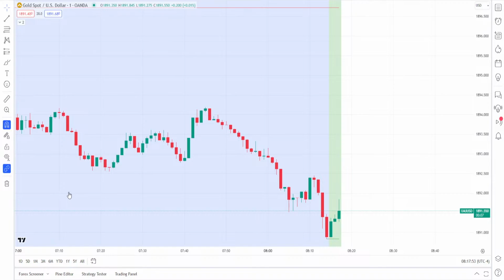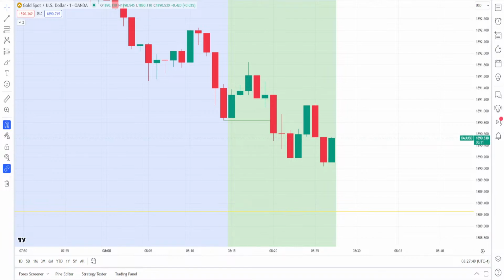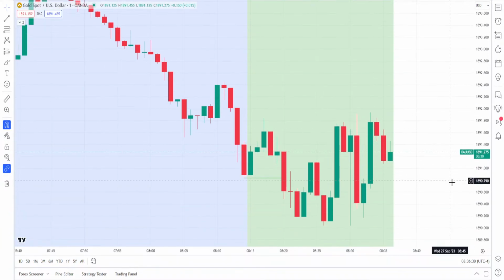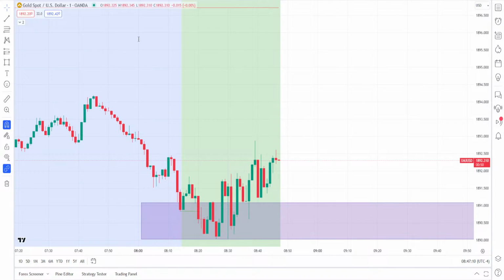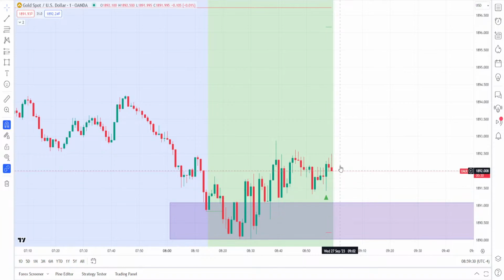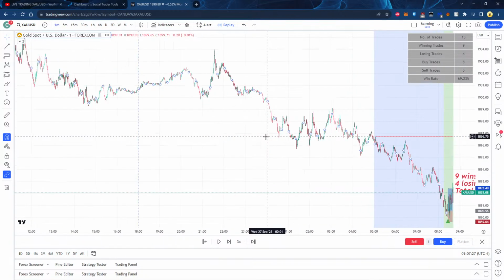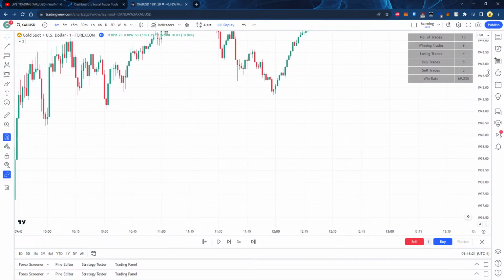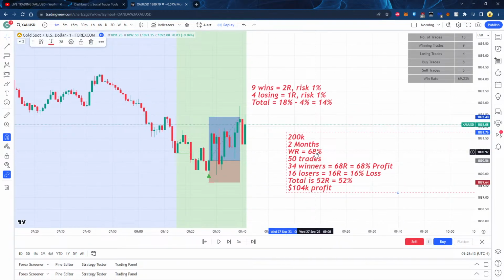LIVE TRADING XAU/USD